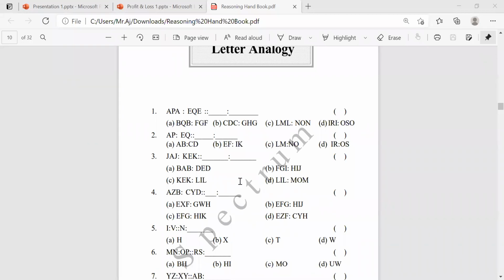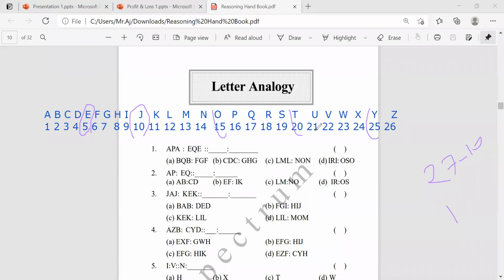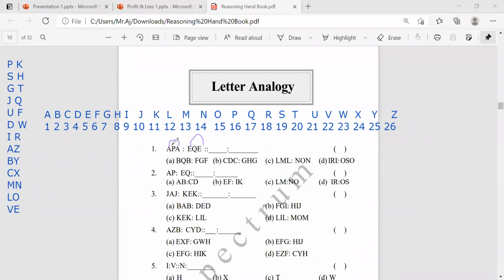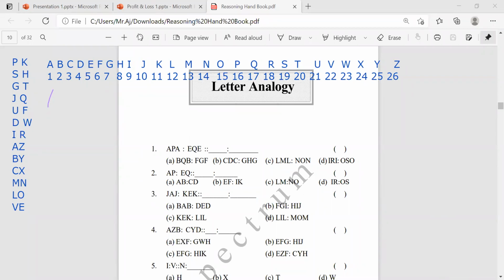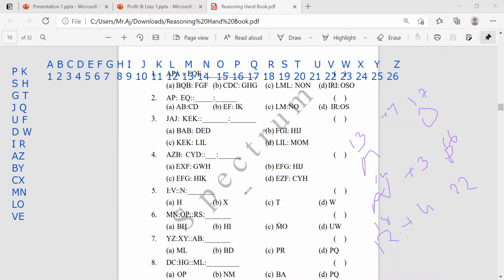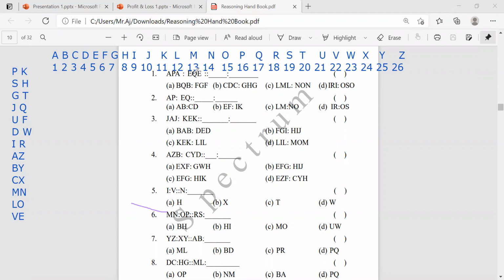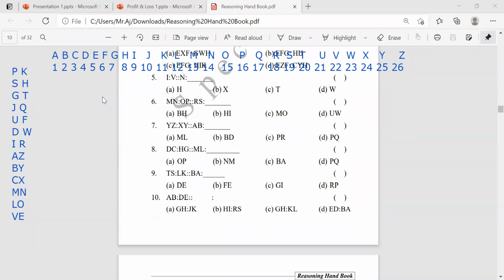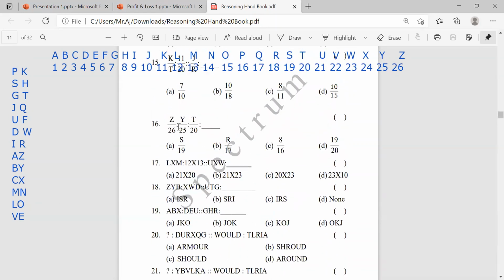Letter Analogy Part 1